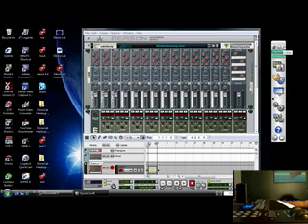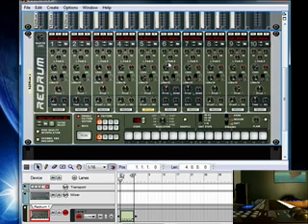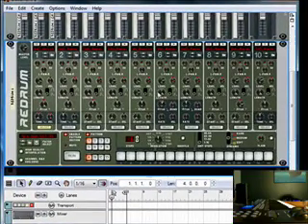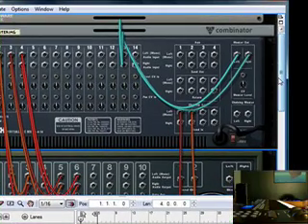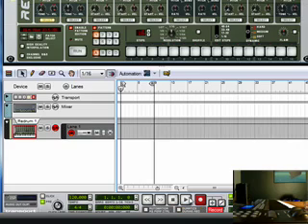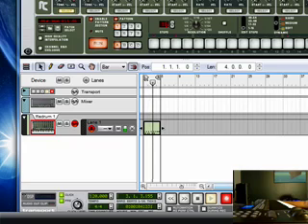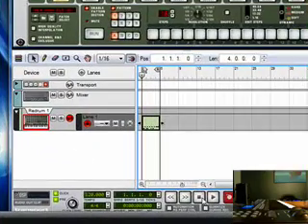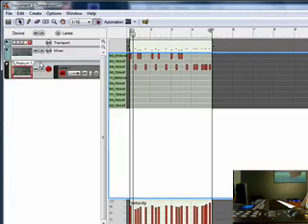Reason 4.0 Basic Tutorial Part 3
Reason 4.0 Basic Tutorial Part Three